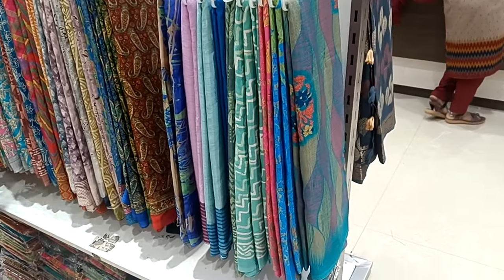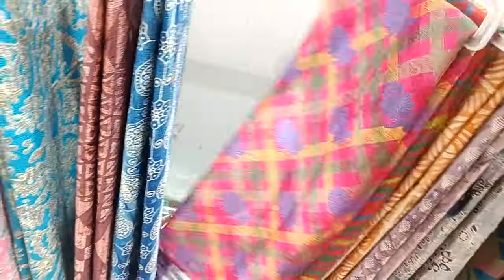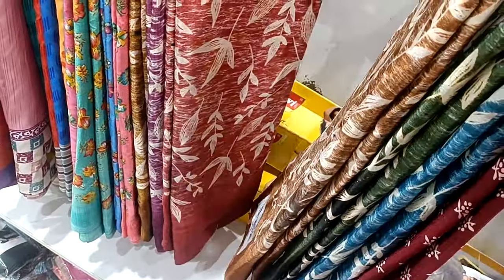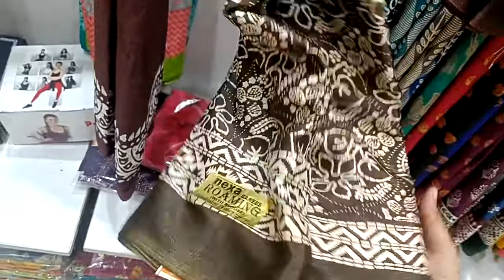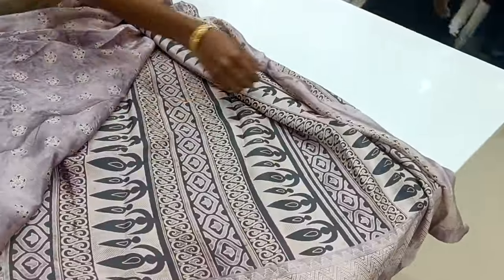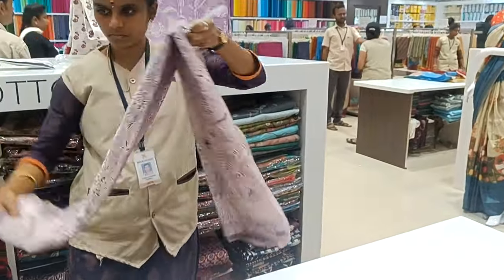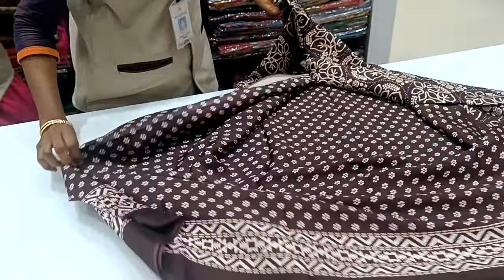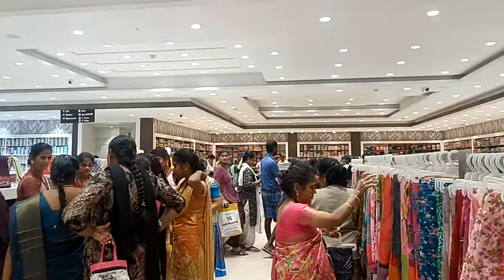400ல் இருந்து டர்க்கி கிரேப் சாரீஸ் ஹங்கேரில் இருந்து/ Naachiyars